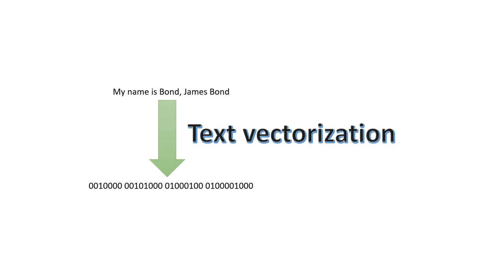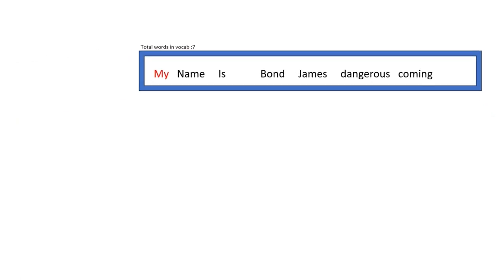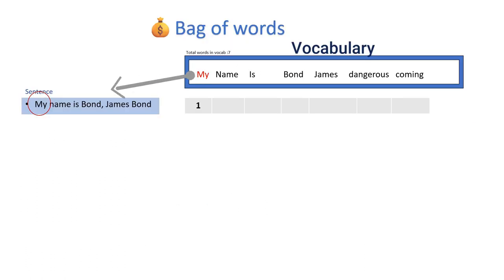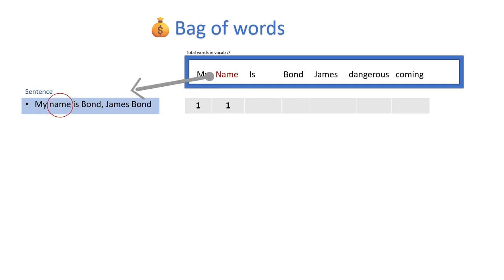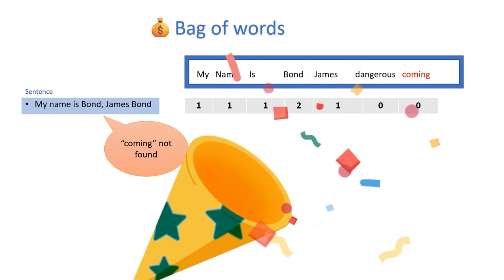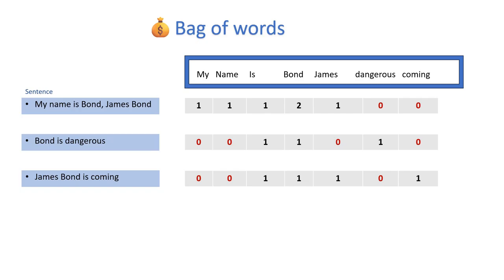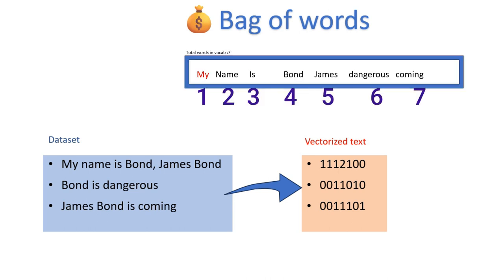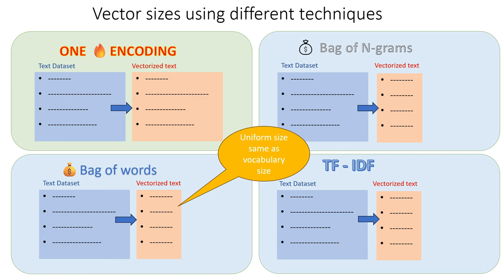Bag of Words in 80 seconds !! NLP Text vectorization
Bag of words is a text vectorization technique coomonly used in NLP. Text vectorization converts text to numbers which can be processed by Machine learning and deep learning algorithms.